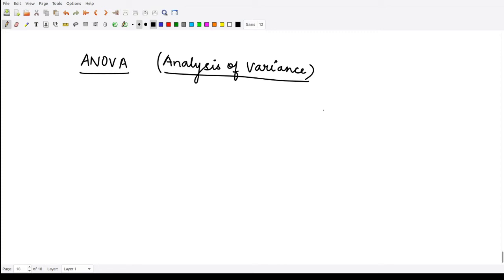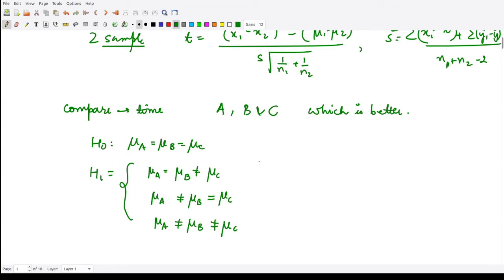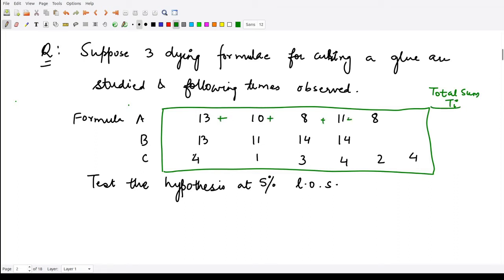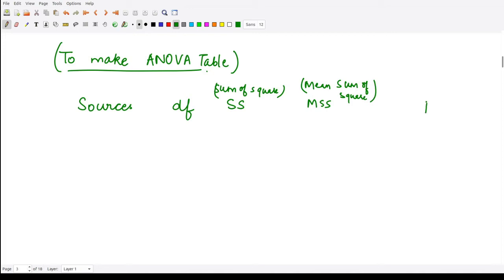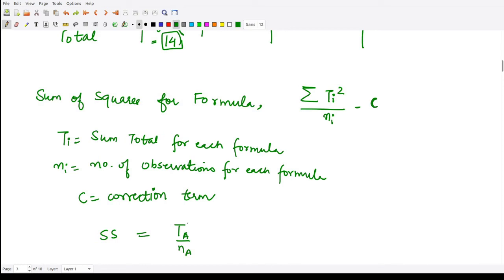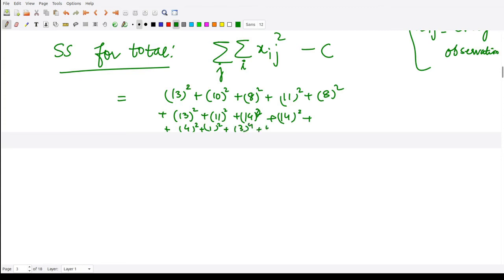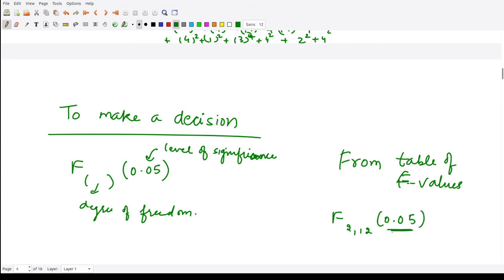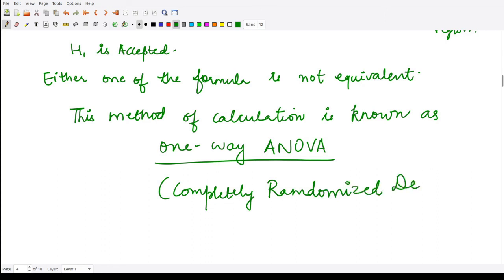Analysis of Variance (One-way ANOVA)